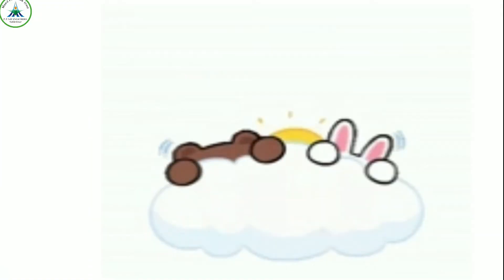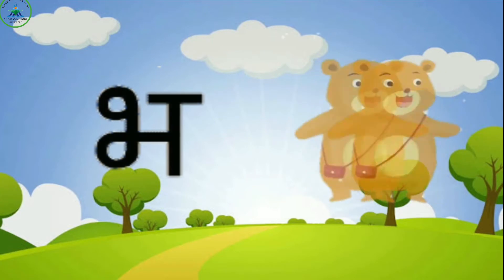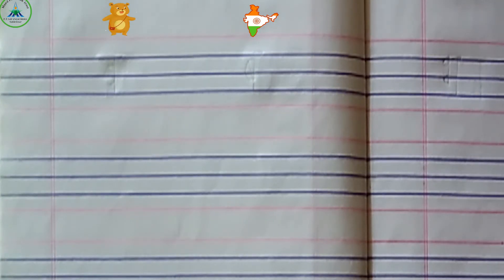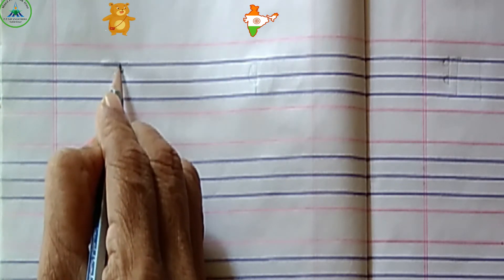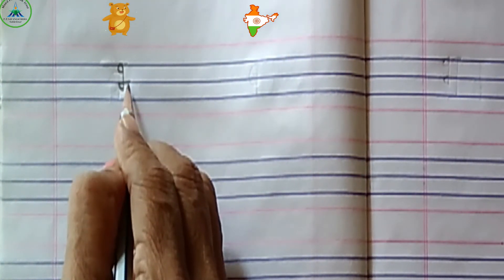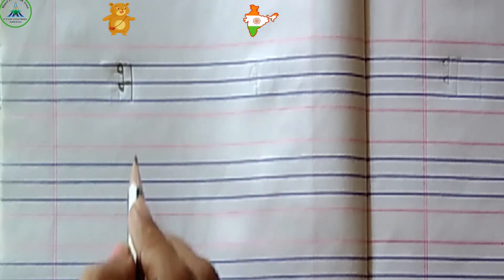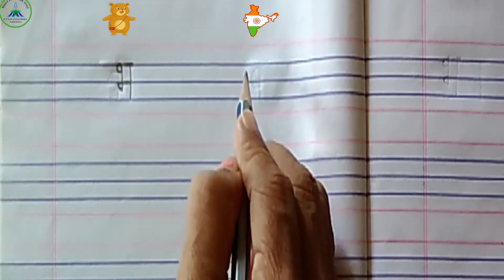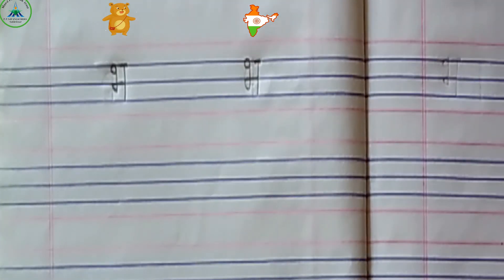व्यंजन 'भ'💐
व्यंजन 'भ' किताब में कैसे लिखे💐